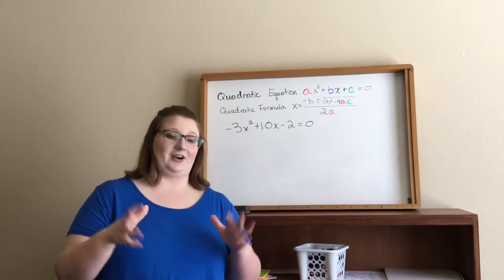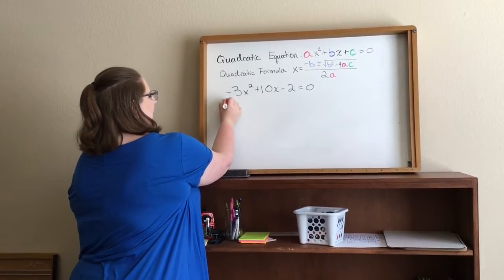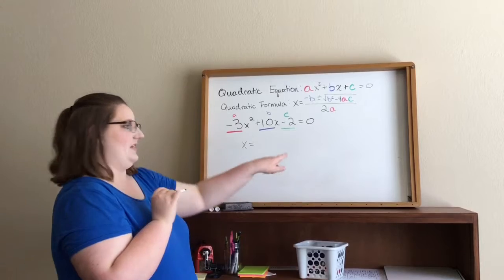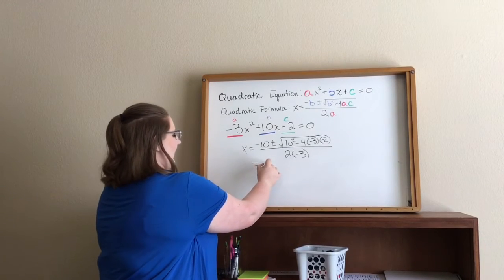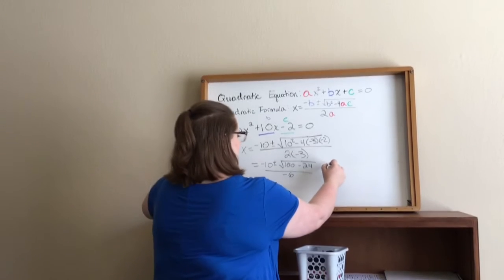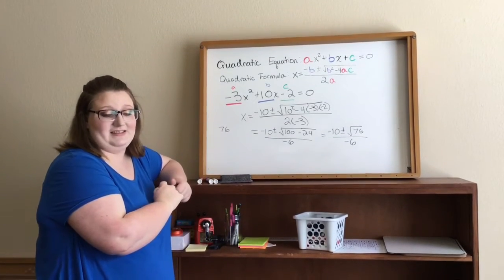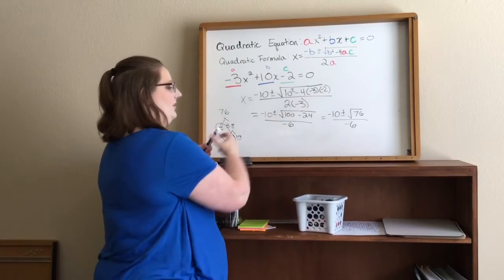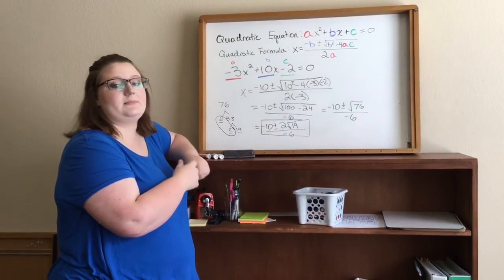Quadratic Equation Example 2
The second example of using the quadratic formula to solve quadratic equations.